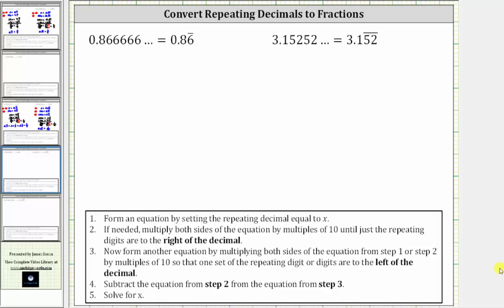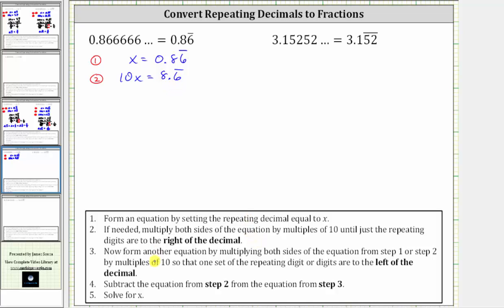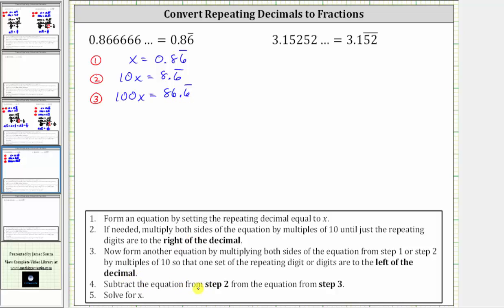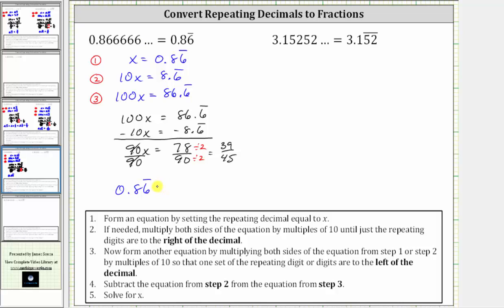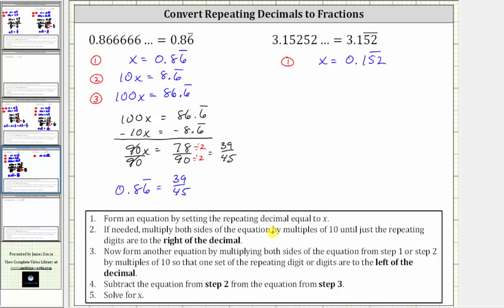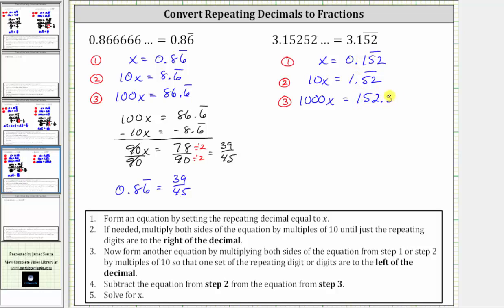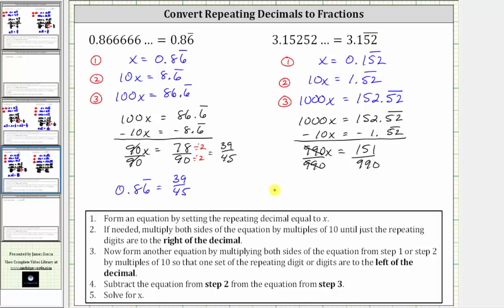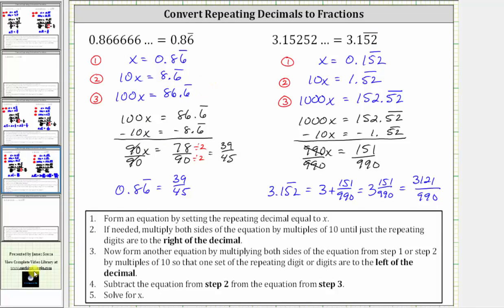(New Version Available) Convert a Repeating Decimal to a Fraction (Part 3)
This video explains how to convert a repeating decimal to a fraction.